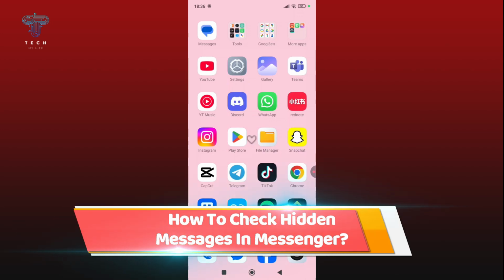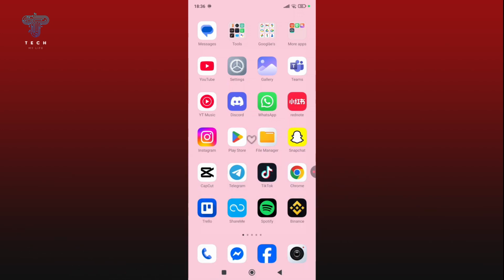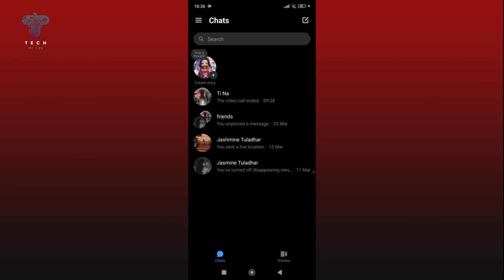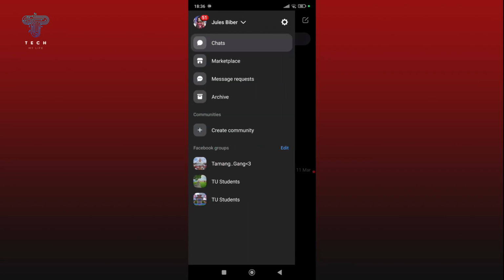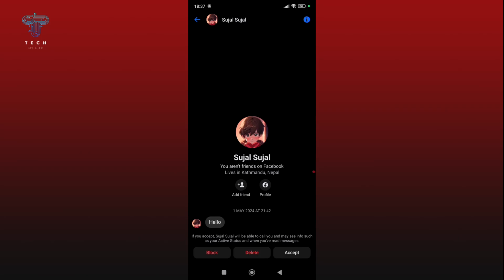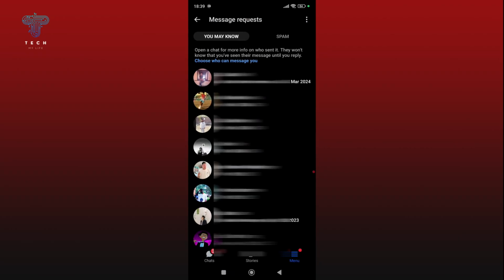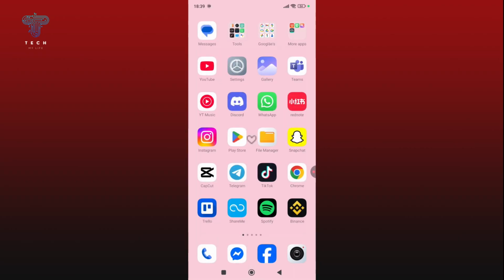How To Check Hidden Messages In Messenger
Did you know Messenger filters some messages into a hidden folder? In this tutorial, I’ll show you how to find and check hidden messages in Messenger, including message requests and spam. Follow these simple steps to never miss an important message!